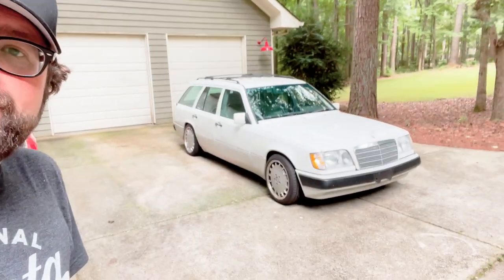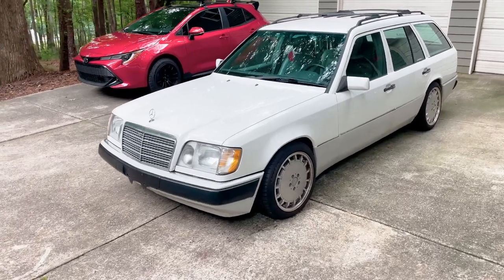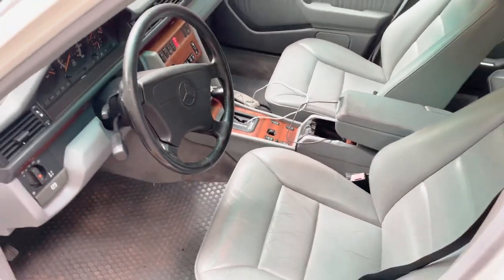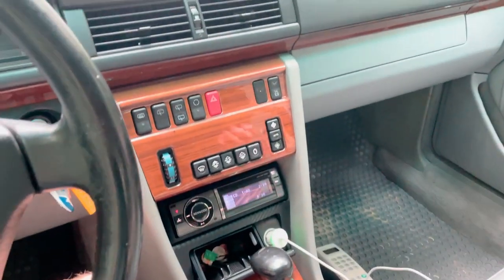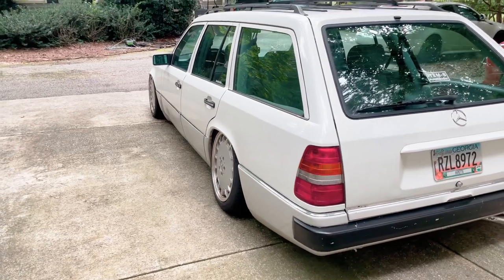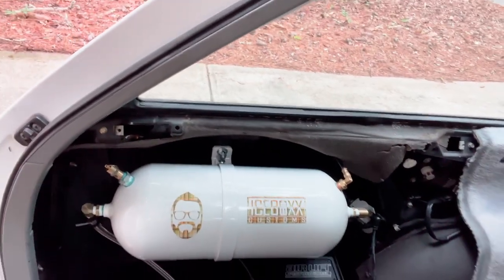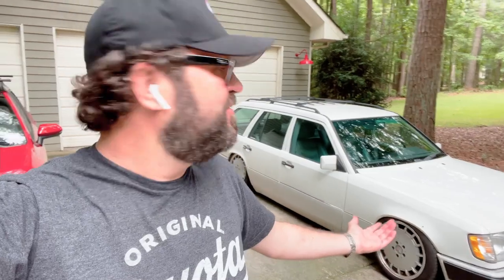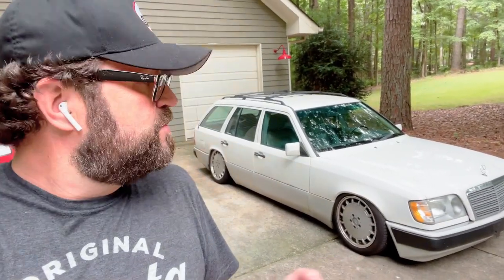Dippin’ in the Benzo with Lorenzo! Bagged Grocery getter time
What’s up! This is my 1995 Mercedes Benz E320 Wagon. I know it might seem like a weird project, but if you know me, you know I love wagons. Check out the video for all the details in tthe build. I’m going to do an update in a few weeks with the new wheels and a couple of other things too! If you want to check out the Continental Extreme Contact Sports like I run, check them out